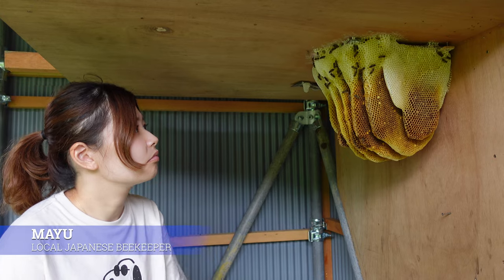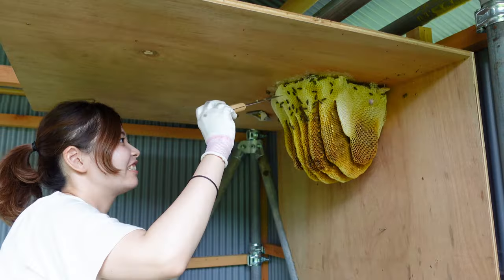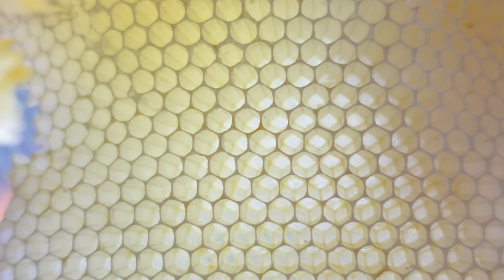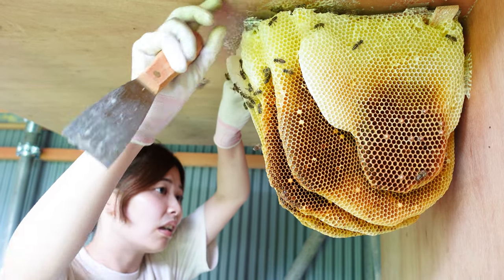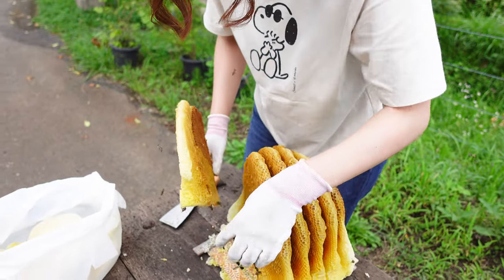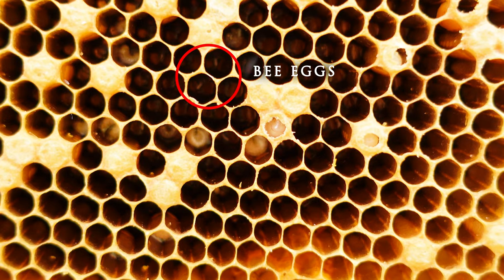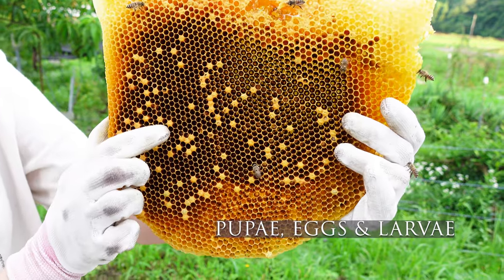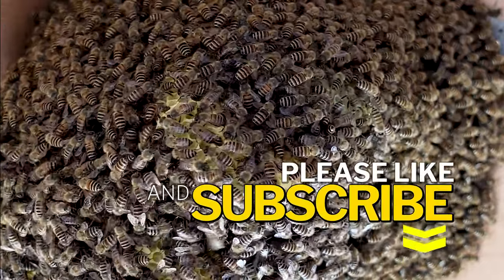Why did the bees abscond? Dismantling an open air hive of native Japanese honey bees